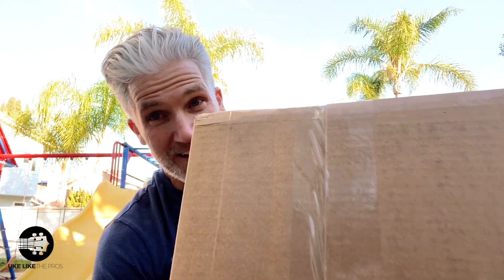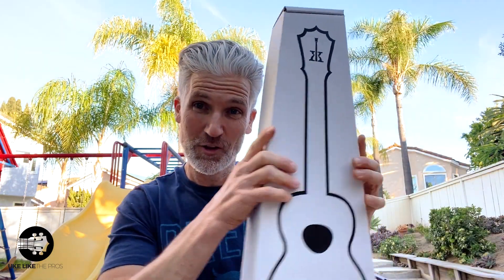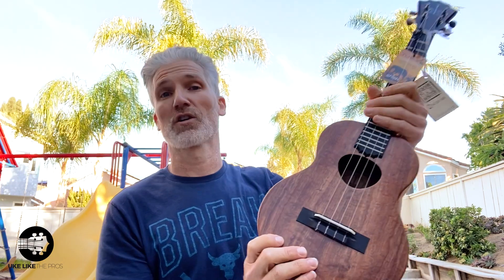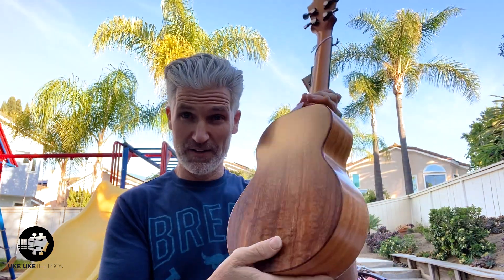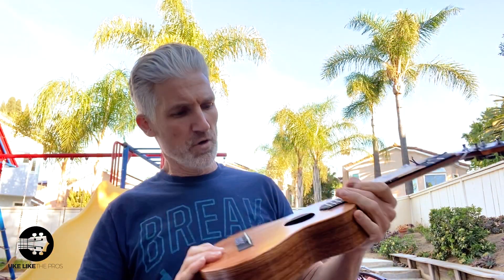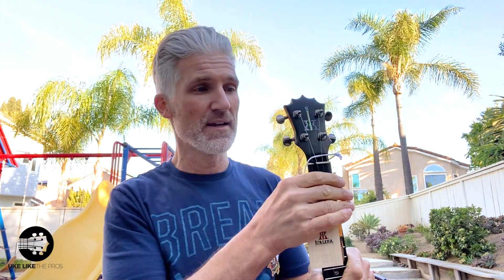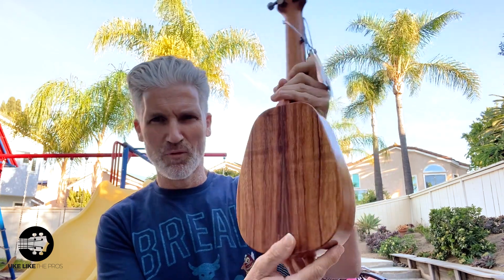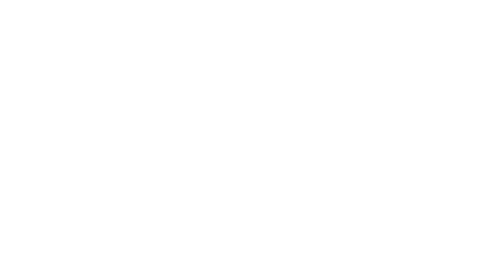The Royalty just arrived! KoAloha Royal Pikake Ukuleles!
Hey guys!! You are here for a real treat! Be the first one to have an exclusive look at the BRAND NEW KoAloha Royal Pikakes! This is a special unboxing video I did for all of you!

These incredible ukes are now available at the #1 Ukulele Online Shop!

00:00 Intro
03:00 Tenor Unboxing
04:00 Specs
05:25 Concert Unboxing
06:55 Pineapple Soprano Longneck Unboxing

What is the Royal Pikake?

The new KoAloha Royal Pikake Ukuleles are just like the previous Pikakes but with a few updates! Has upgraded satin Koa wood, satin Ebony Headplate, reverse Ko’Aloha 5 point crown at bottom of ebony fretboard, and upgraded KoAloha geared tuners.

Why is that important? There are 2 major reasons.

The first is that the Koa wood chosen for the Royal Pikake ukes is a nicer wood grain. Imperfections in the koa wood can be hidden or bluffed out of a high gloss uke. Since the satin pikake finish does not let you hide the imperfections the wood has to be cleaner and have a nicer look.

The second thing is that the satin finish allows the ukulele to sing. It is believed that the high gloss finish, although it looks great, can stifle the sound of the wood. The satin finish of the Royal Pikakes allows the wood to breathe and thus creates a purer and more magical tone.

4) READY TO BUY A UKULELE?

6) ARE YOU INTERESTED IN GUITAR?

Terry